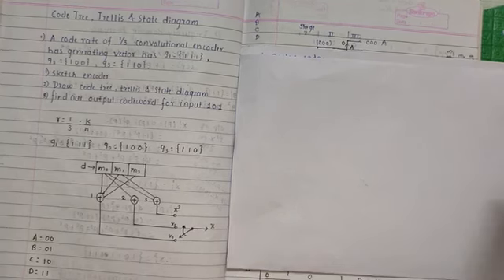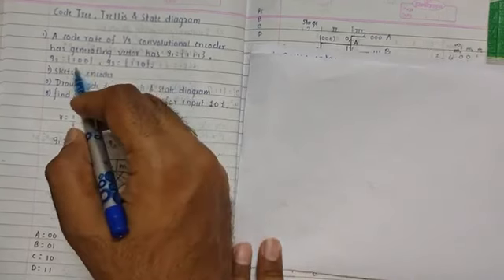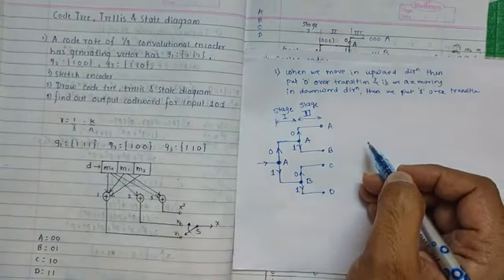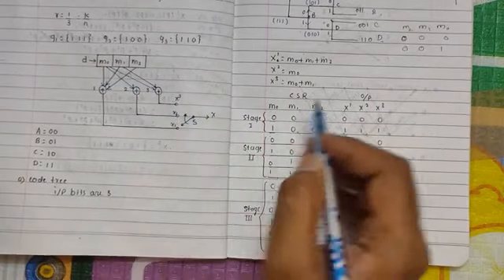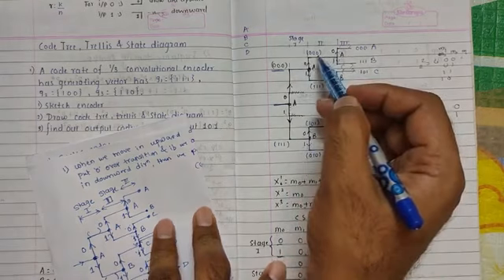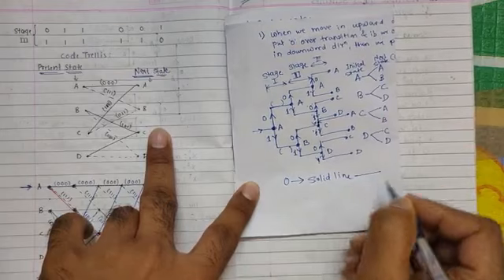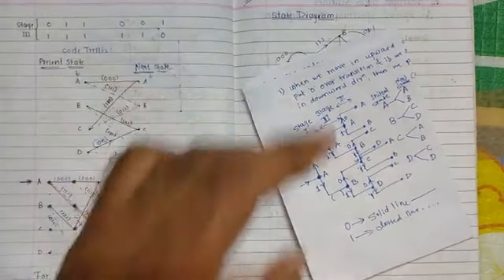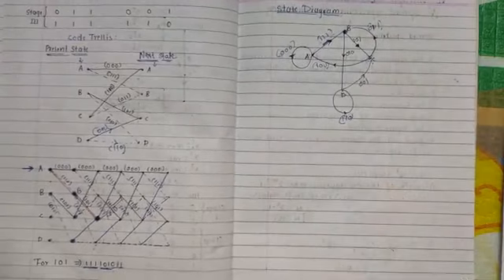Convolutional code_5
Code tree, Code trellis and state diagram for finding Convolutional code